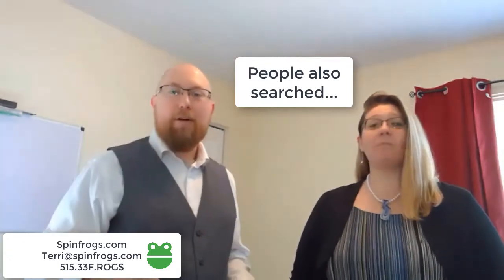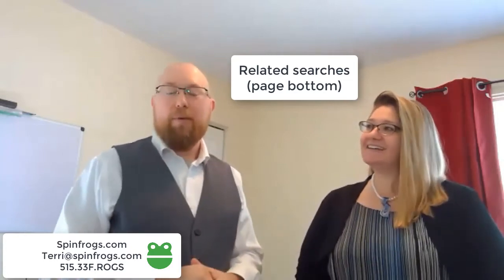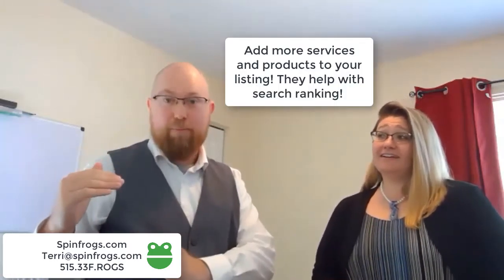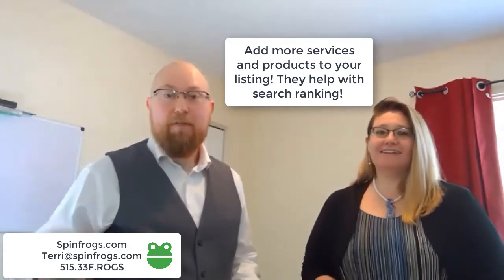3 tips to grow your business online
In this 10 minute video Brian Watkins and Terri Watkins give 10 tips, I know the title says 3 but its 10, on how to grow your brand online.

We talk about keyword research you can do for free without Googling yourself to know what your audience may be searching to find you.

We cover content and a great way to get more content on your site that proves to Google you are an authority, in less time!

We also talk about the benefits of reviews and your Google Local page.

Tune in here! We promise this is well worth your 10 minutes.